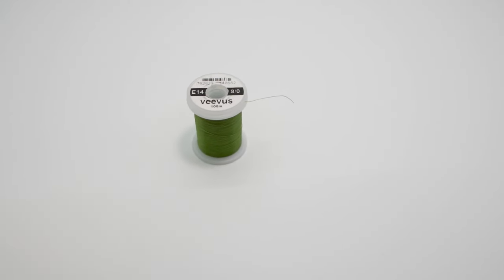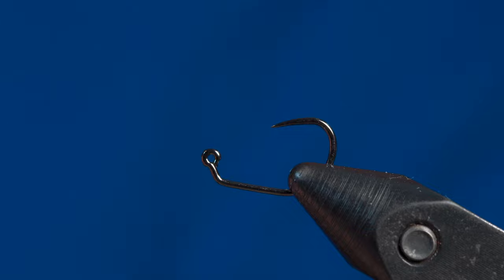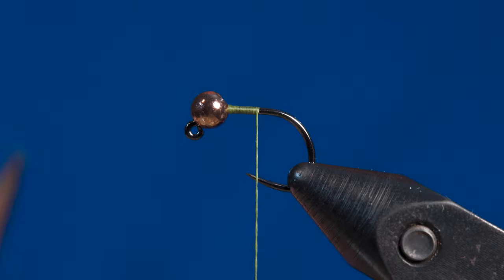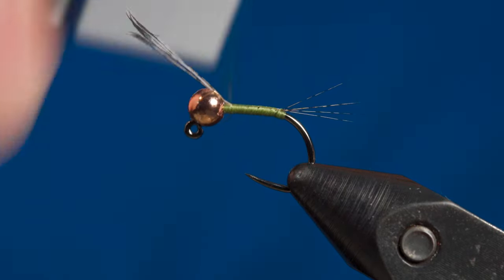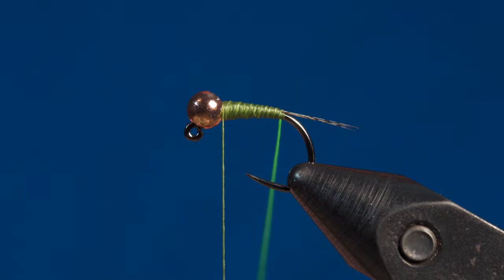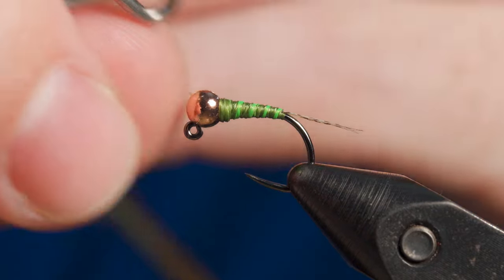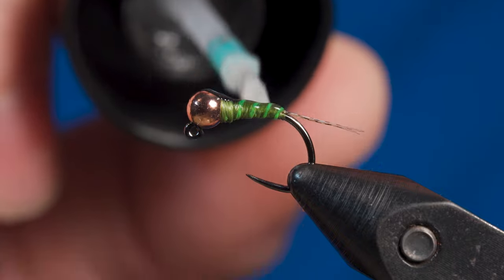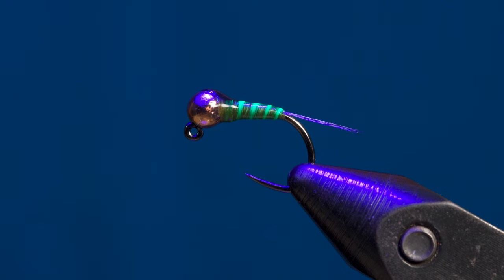Pliva Nymph | Fly Tying How To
Materials:
Hook: size 14 Orientsun 5241
Bead: 3.3mm copper slotted tungsten
Thread: Veevus 8/0 E14 (dark olive)
Tail: light Coq De Leon
Rib: Glow Brite floss (fluorescent green)
Wing case: black nail polish

MY GEAR

Lenses:
Sony FE 20mm F1.8 G
7artisans 60mm F2.8 APSC macro